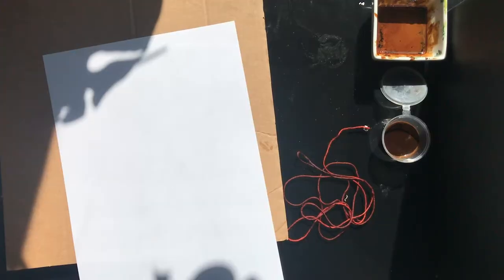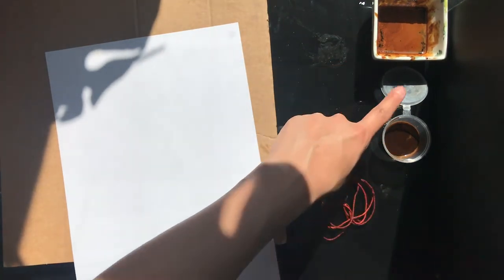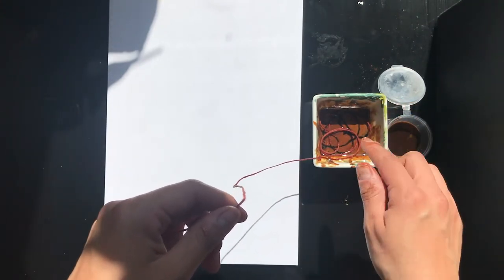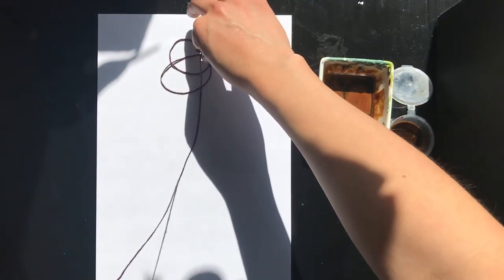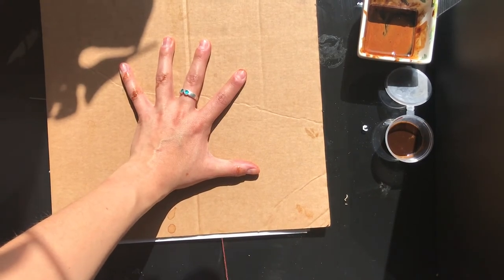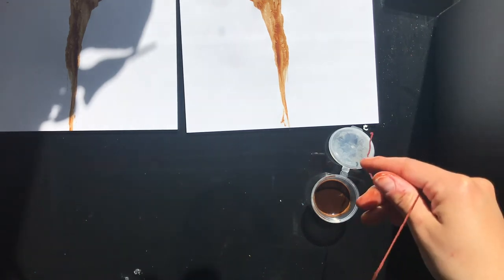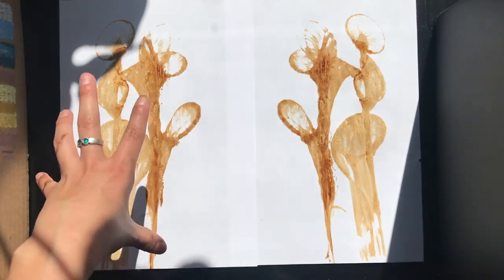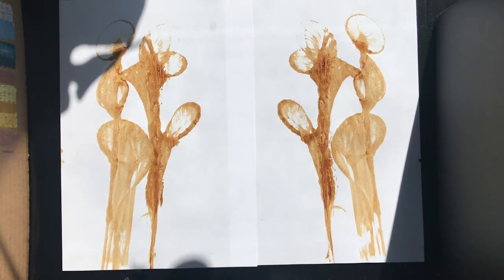Arts Network Challenge: Painting with String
In today’s challenge Paula teaches a technique of painting with string. Why not try this at home and create string artworks of your own!